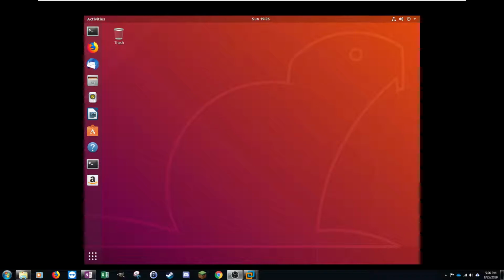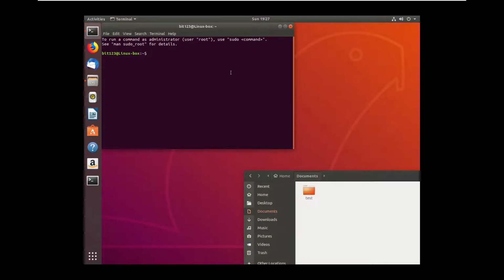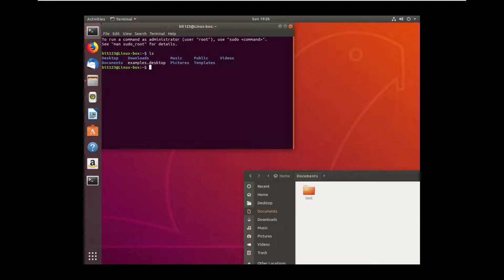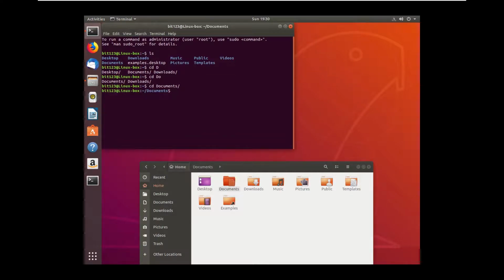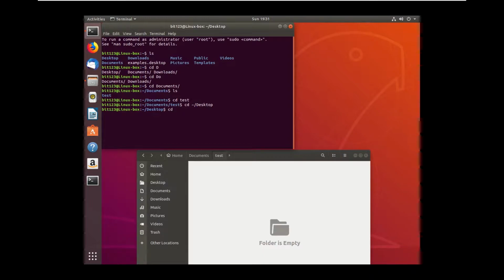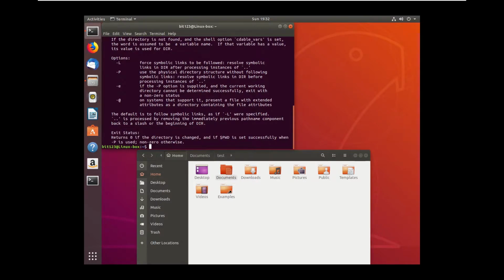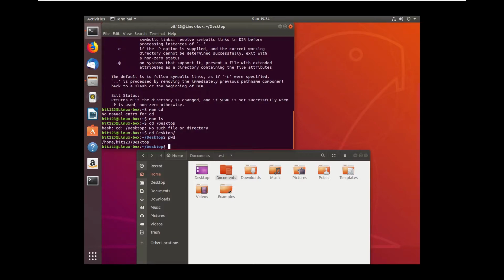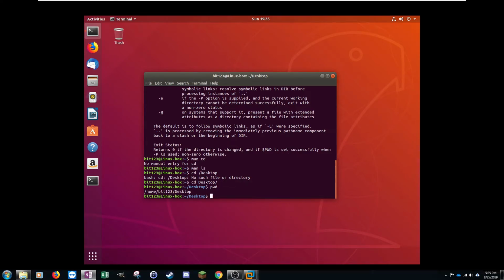Linux 101 episode 2: Navigating the Filetree with CD and LS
In this video we are going to use some commands in the terminal to navigate the filetree. The ability to use linux is an IN DEMAND skill that will drive you forward.